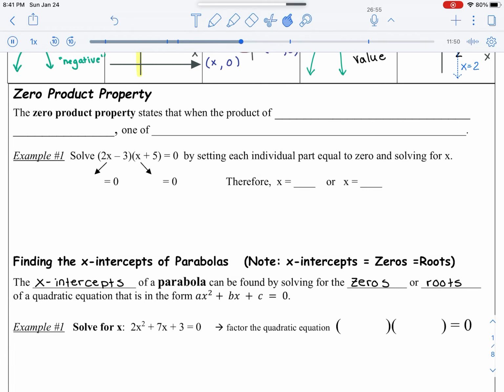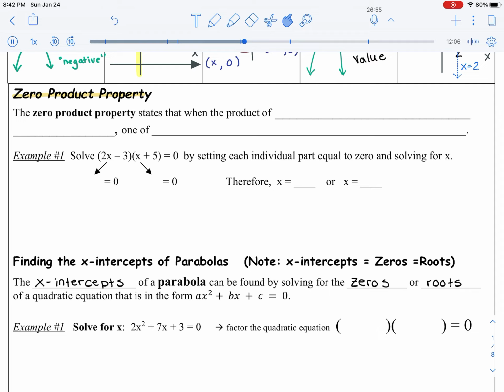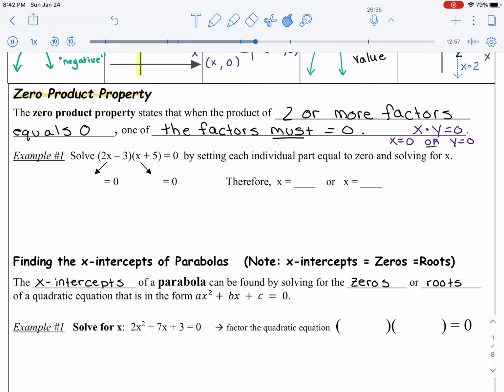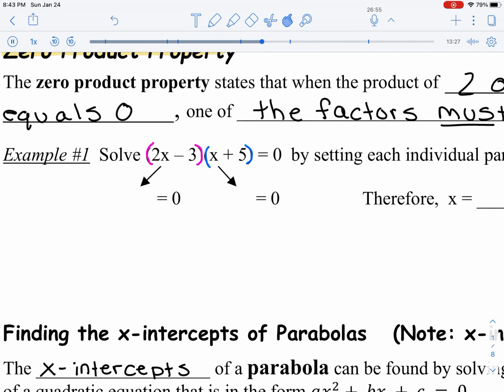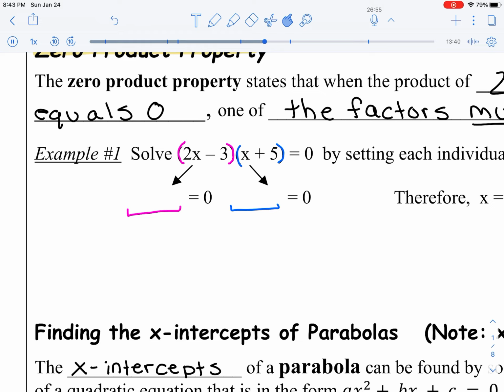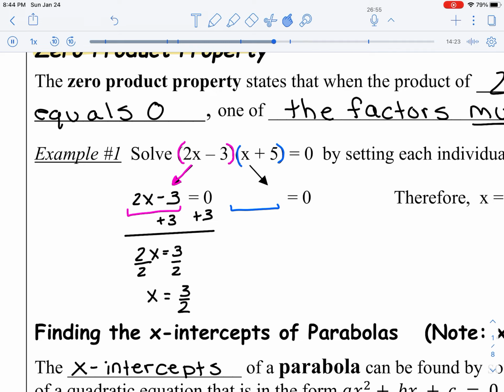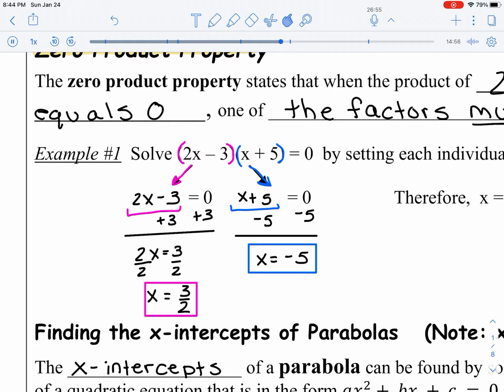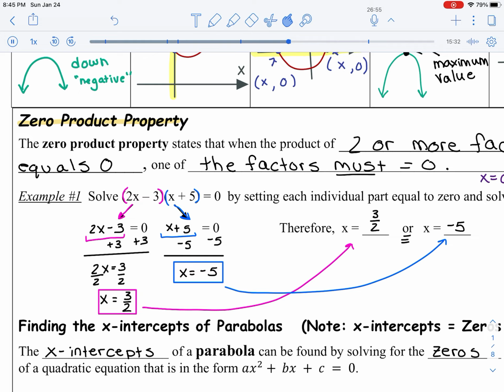TK - M2 - CH05 - Zero Product Property (factored)